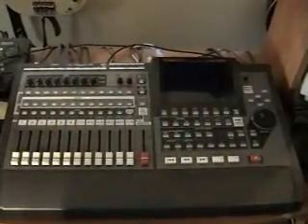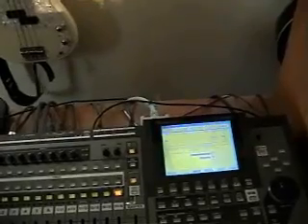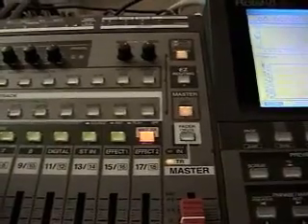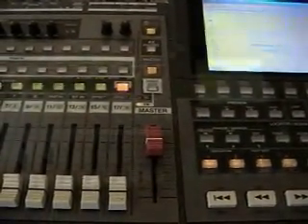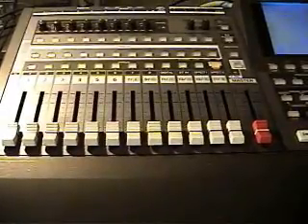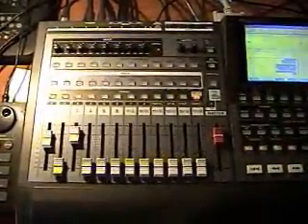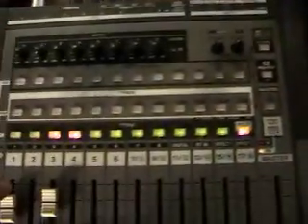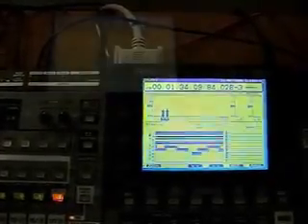Digital Recording 1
This is an instructional video that is the first in a series of videos on the Roland VS1880 digital recorder. I'm starting this series to help my brother quickly figure out the functions of the VS1880. We are starting with setting the VS1880 for recording. There is a continuation of this video call "Digital Recording 1-2" that is the actual recording and how to undo a bad recording.